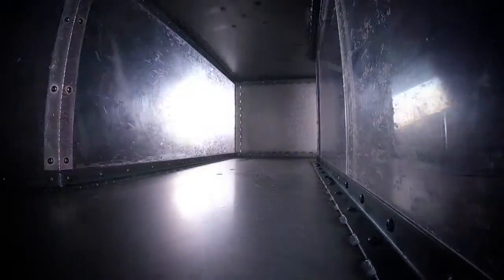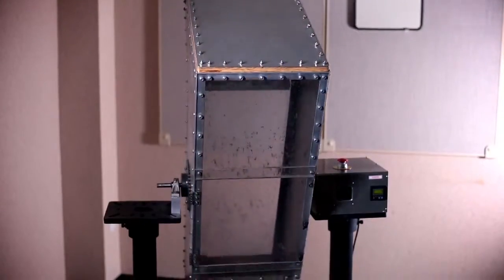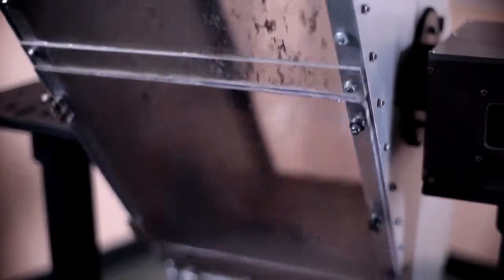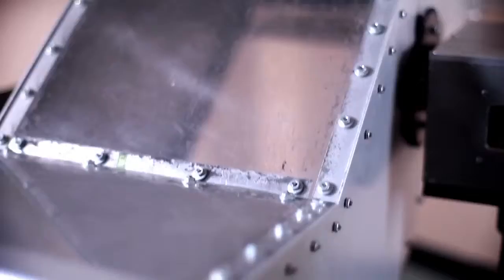Zebra 3600 Series Performance Benchmarks- Tumble Test